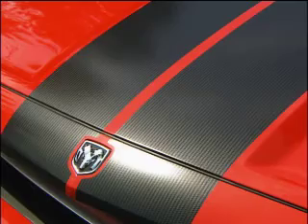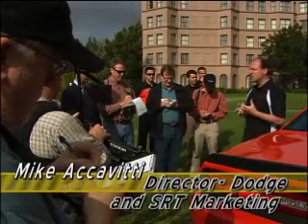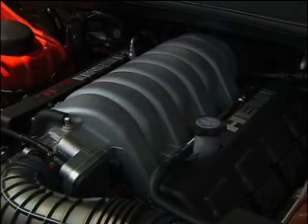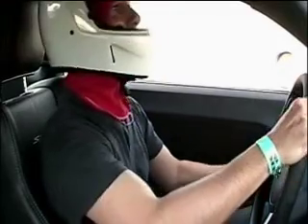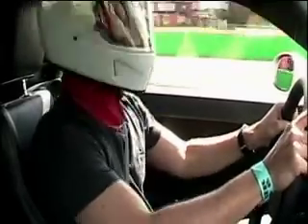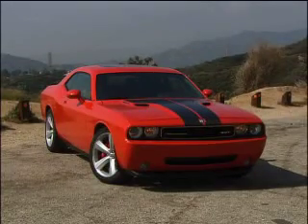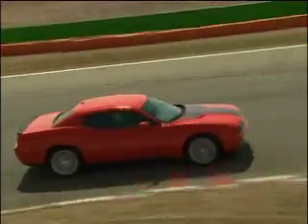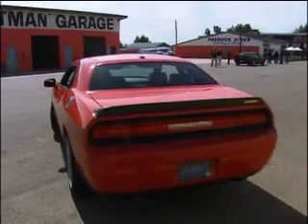Dodge Challenger SRT8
Northwest Cabel News
Drive: Car Review - Dodge Challenger SRT8